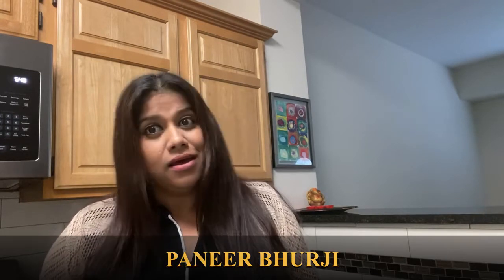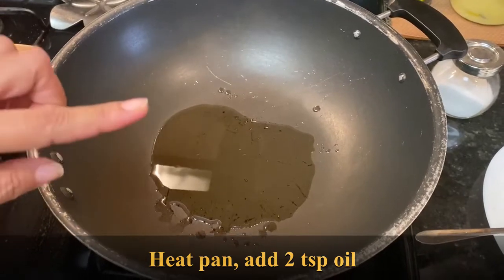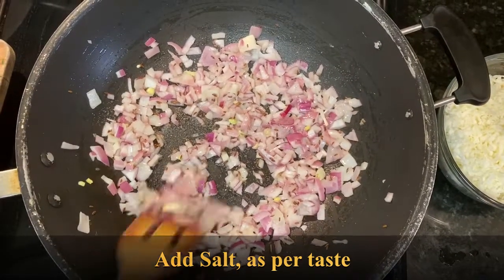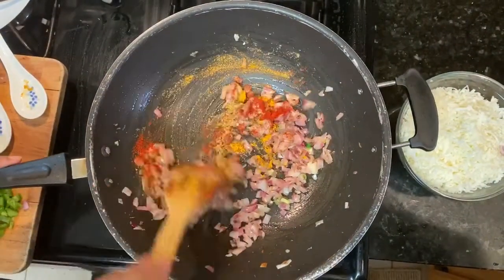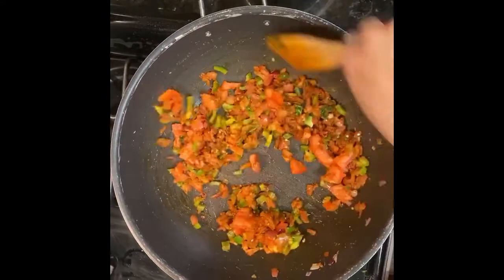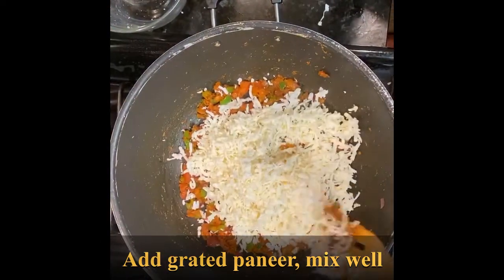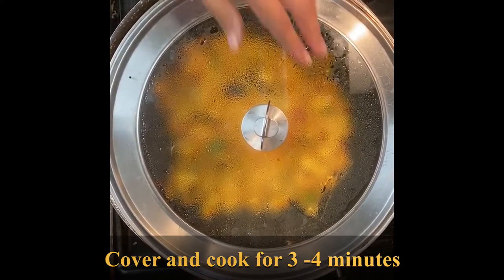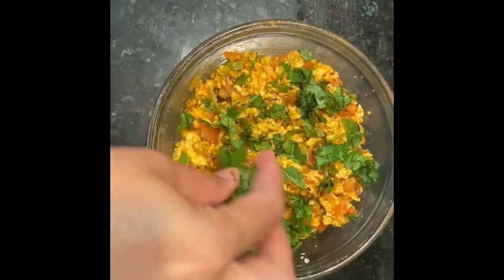PANEER BHURJI | SCRAMBLED COTTAGE CHEESE | Paneer bhurji recipe | Quick Paneer Recipe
Scrambled Indian cottage cheese with onion, tomatoes and spices. Serve hot with Jeera rice, flat breads (Roti, Chapati, Parathas), Pav (Bread).